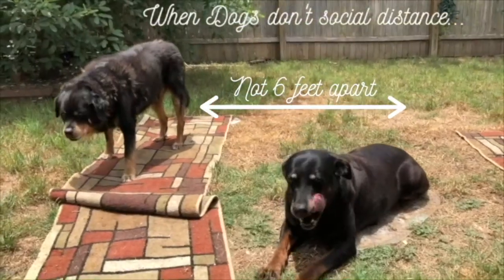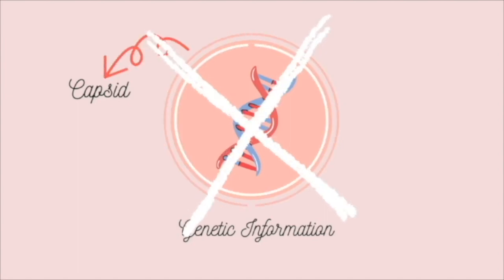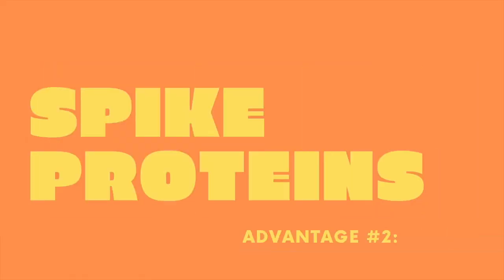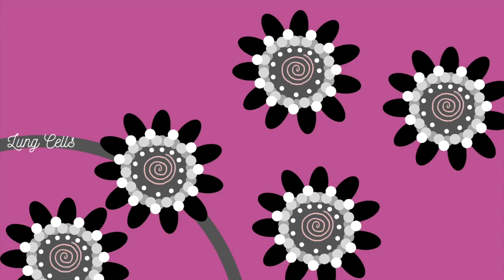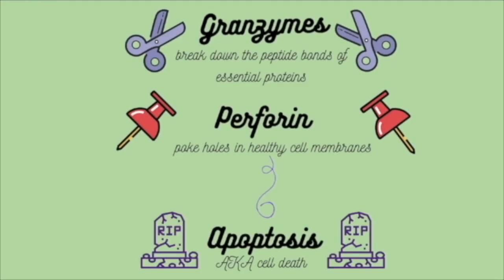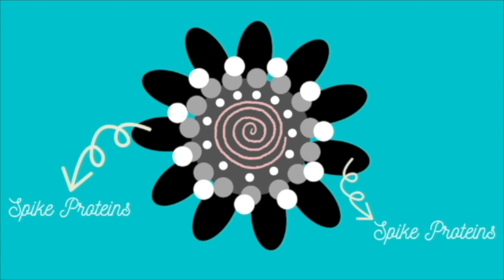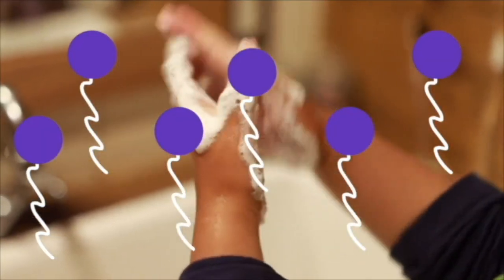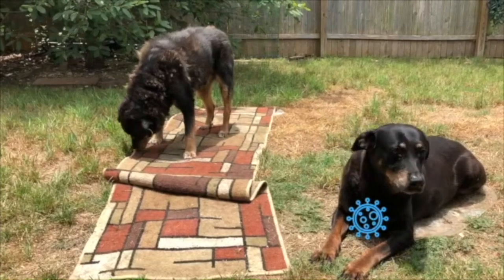The Science behind the Coronavirus | Breakthrough Junior Challenge 2020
This video covers the science behind the Coronavirus and what specific attributes about the virus make it dangerous and allow it to have such a lasting impact on our communities, from how it replicates within our lung cells to the mutations that allow it to move between populations. While researching this topic, I found there was a lot of discussion surrounding what communities should do to protect themselves,  but there was very little information available about why such precautions mattered in the first place. By going through the science behind the coronavirus, we can understand what are its the dangerous aspects and the importance of taking simple yet effective precautions from washing your hands to social distancing.